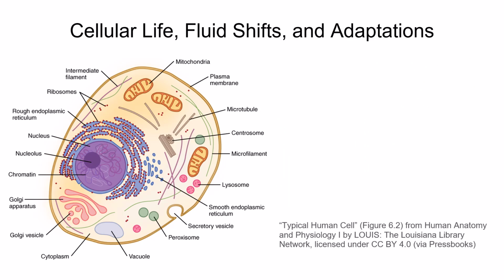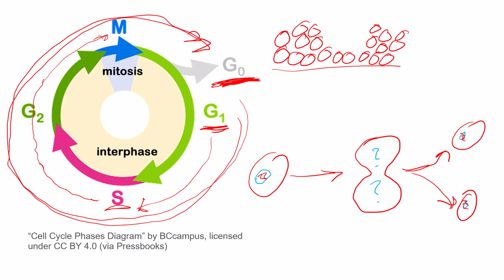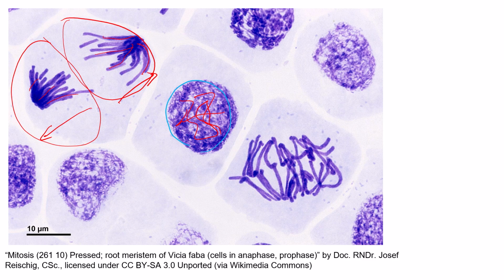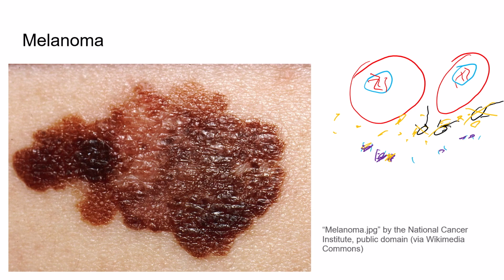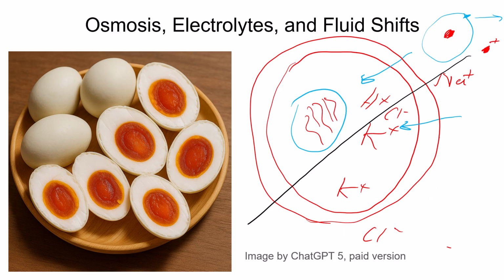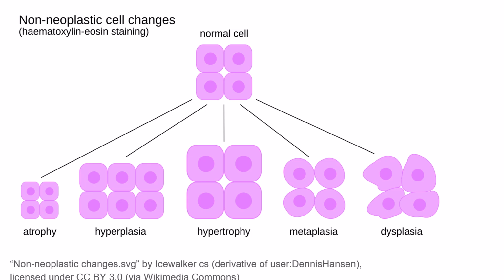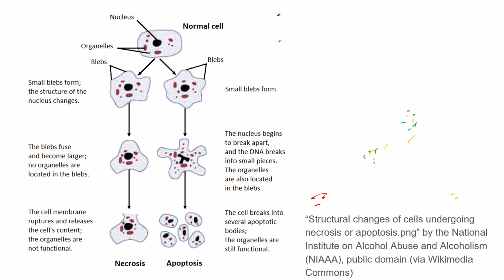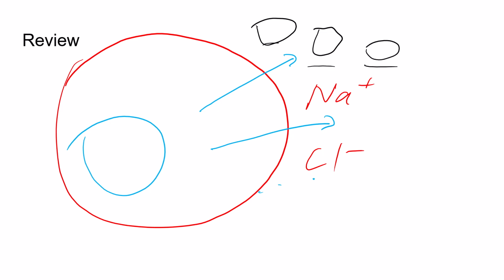M1V4 - Cellular Life, Fluid Shifts, and Adaptations